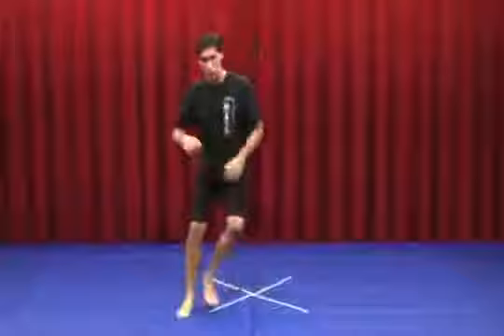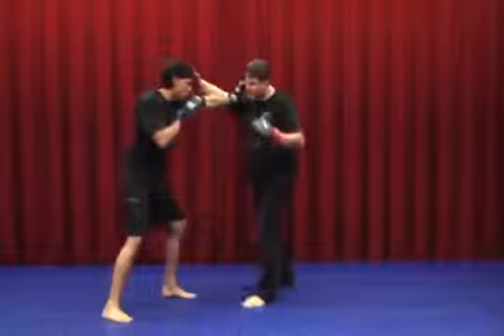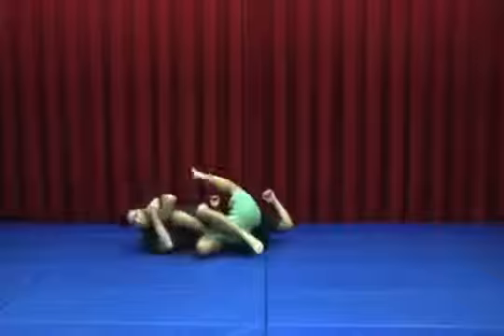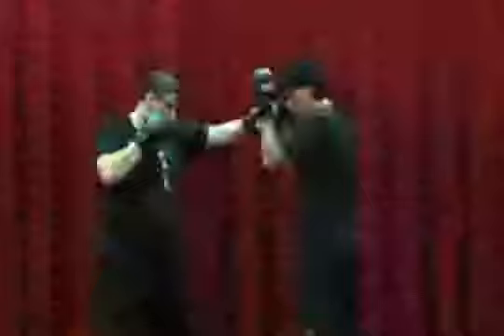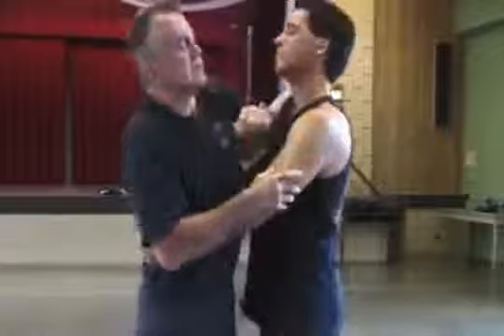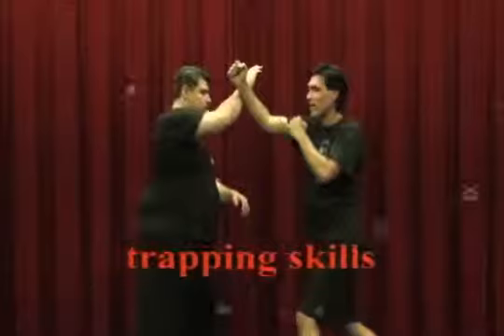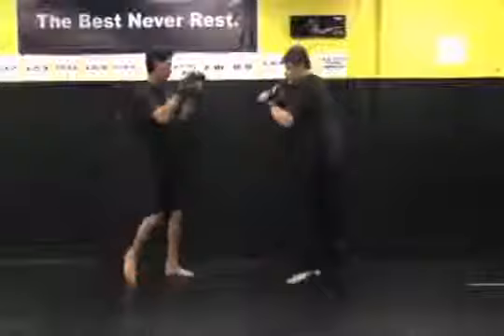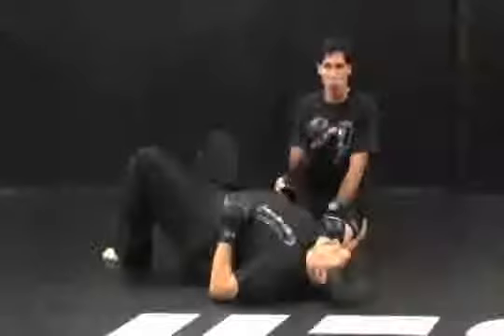Larry Hartsell ~ Certification Trailer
SiFu Larry Hartsell ~ Instructorship Program

Larry Hartsell Performances
Larry Hartsell is a Trademark owned by Debra Hartsell
JKDASSOC.COM